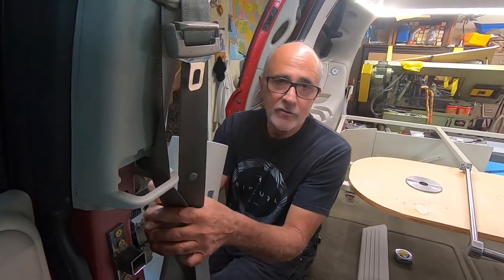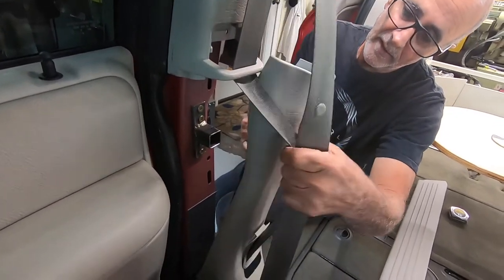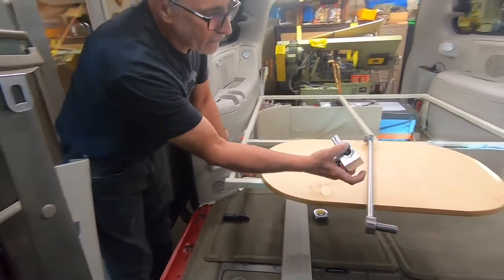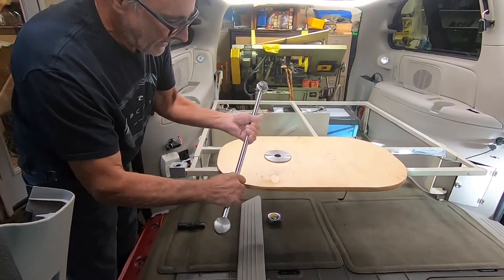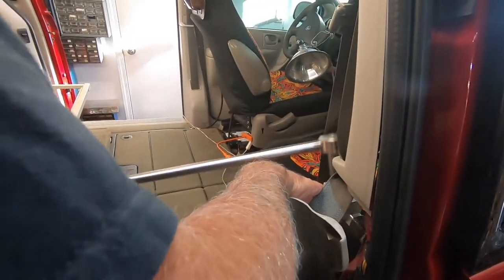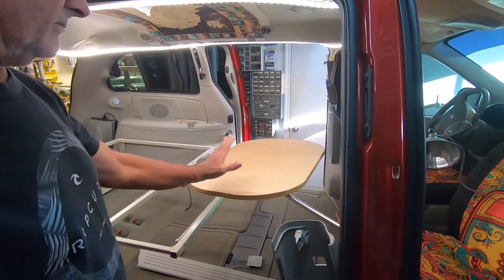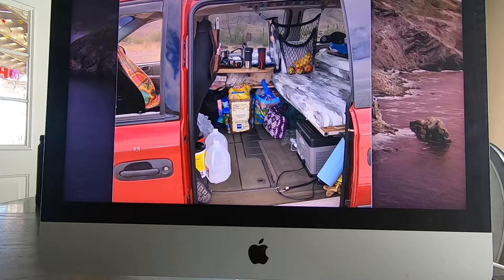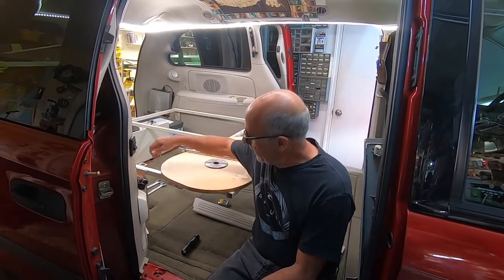Swivel Table Grand Caravan Conversion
This is the details of the swivel table in the Grand Caravan